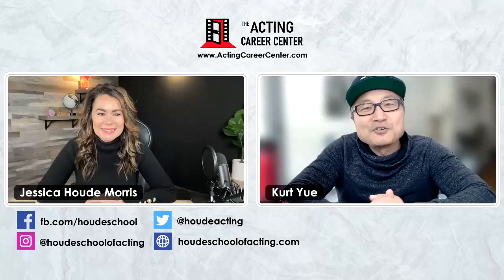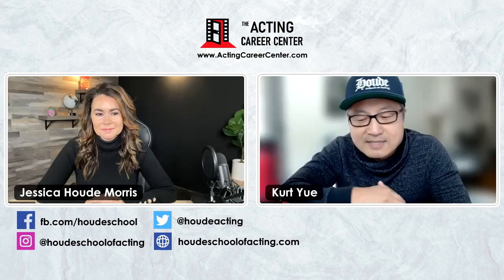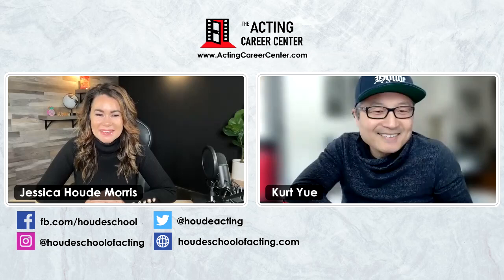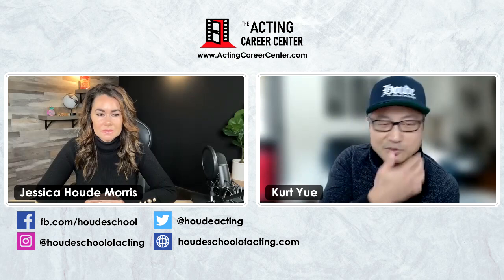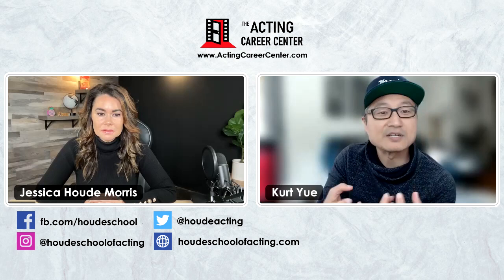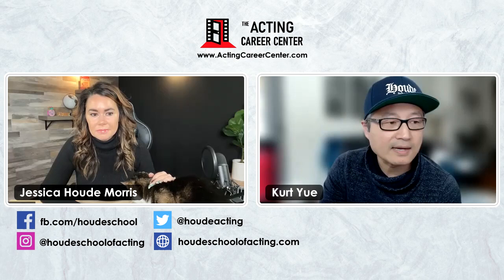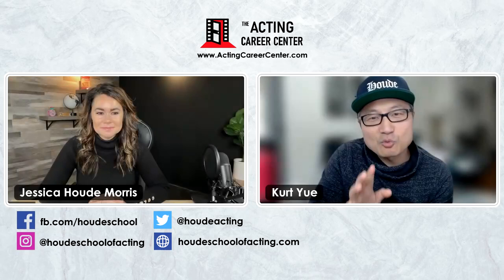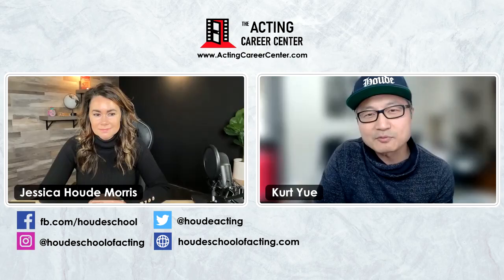Advanced Meisner Students form the Houde School Perform a Scene | Part 3 with Jessica Houde Morris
Part 3 of a series about the Meisner Technique with my Meisner teacher, Jessica Houde Morris. In this video, we will watch a couple of Jessica's long time students (and now instructors) perform a scene. Huge thanks to Joe Quinn and Diana Frankhauser for their amazing performace!

CAMERA GEAR USED TO RECORD THIS VIDEO:
○ My camera
○ Studio lights

This helps support me and my YouTube channel so that I can continue to make free videos for you every week. There is no additional charge to you! Thank you for supporting The Acting Career Center!